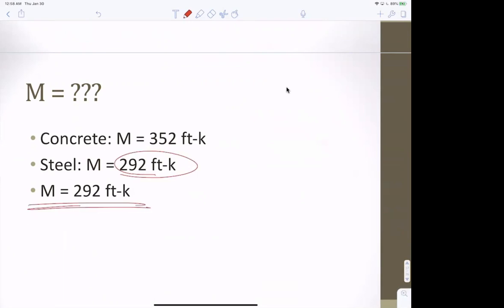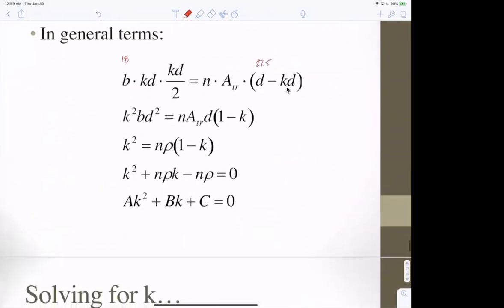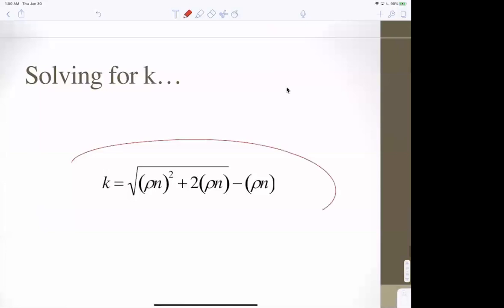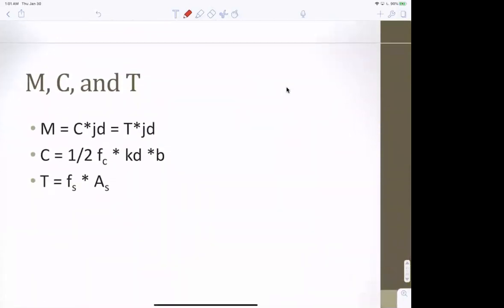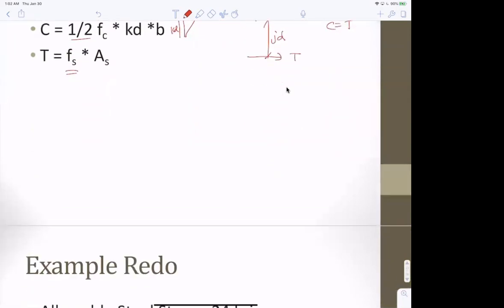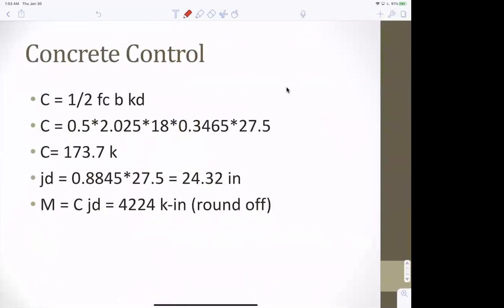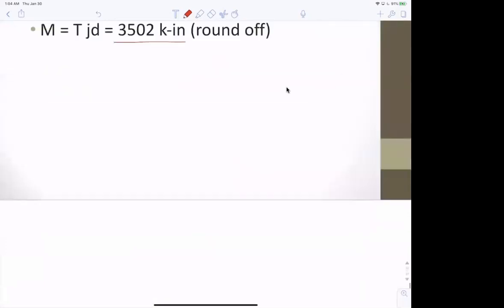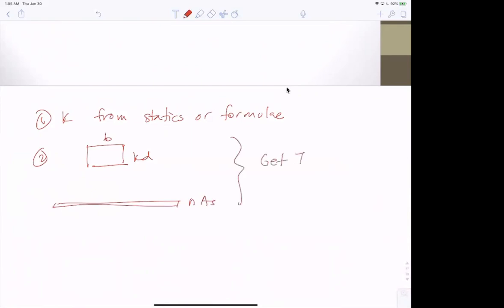wsd part 2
Working Stress Design, Part 2